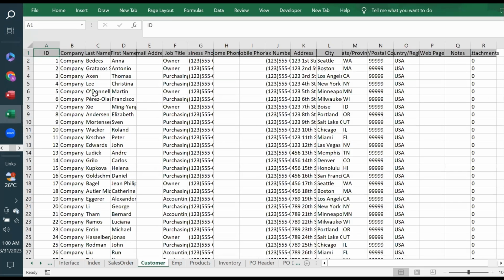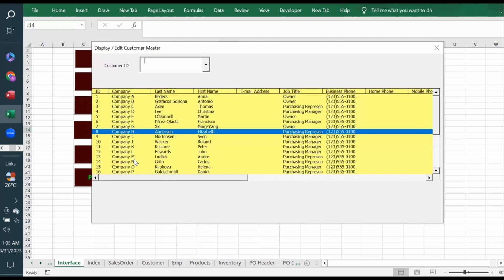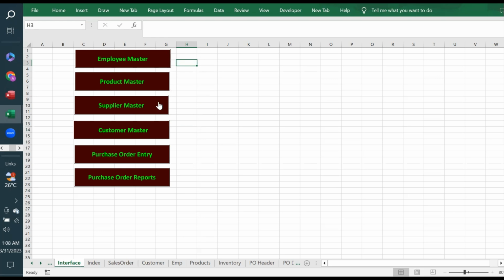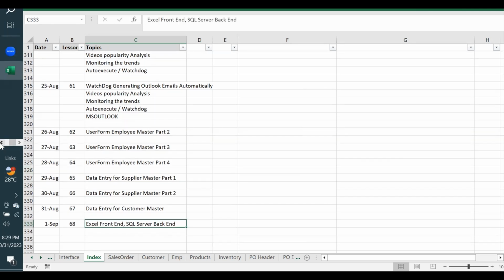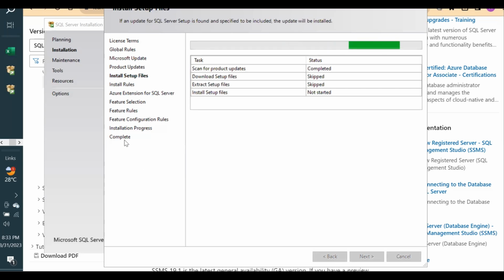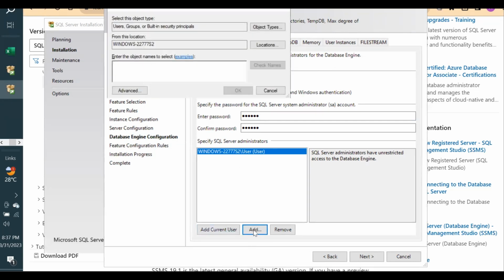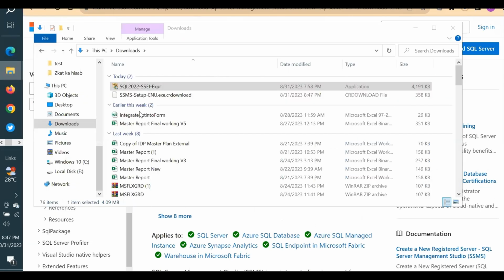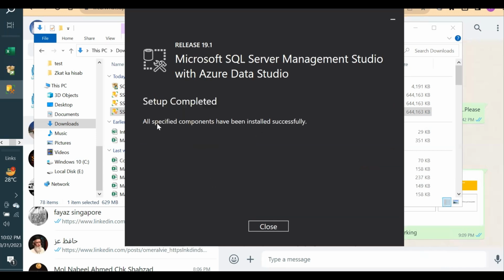Legacy Series – Part 1| Legacy Tutorial: Connect Excel to SQL Server — PART 1 (Old Version)